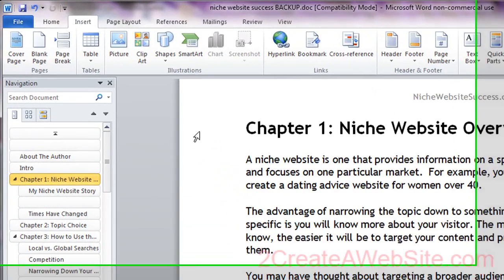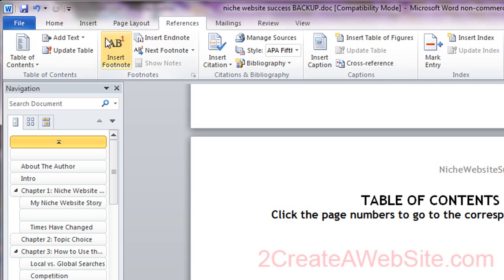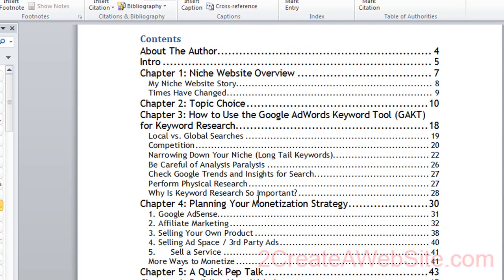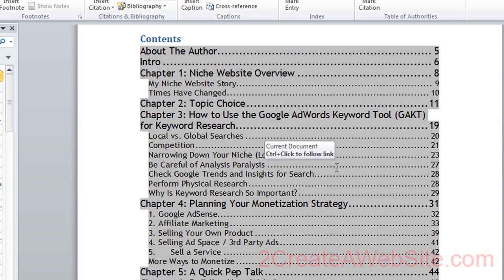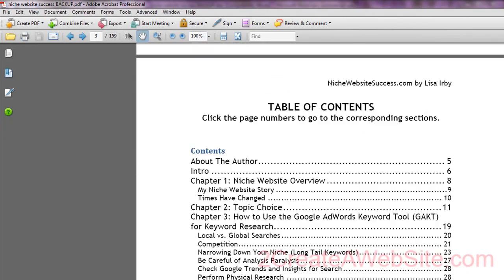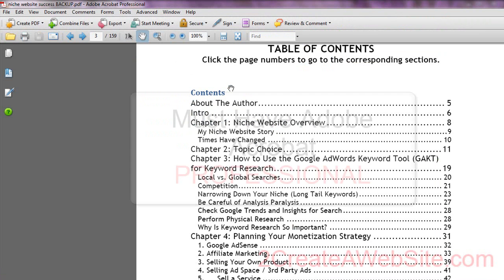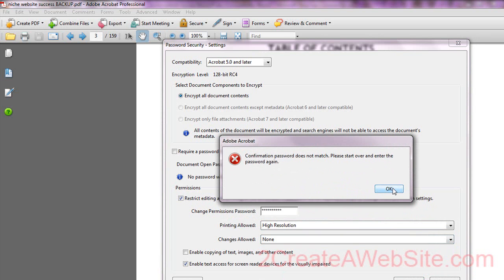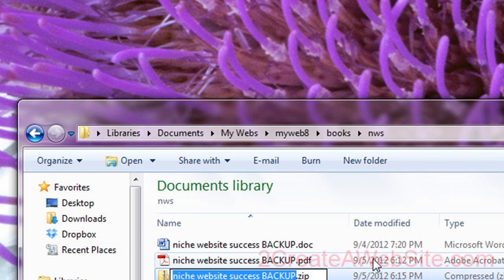How to Create a PDF in Microsoft Word 2010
Tips on how to create an ebook using Microsoft Word 2010.  I show you how I created my book Discover why I almost never created a book